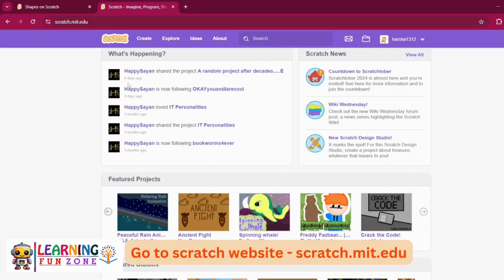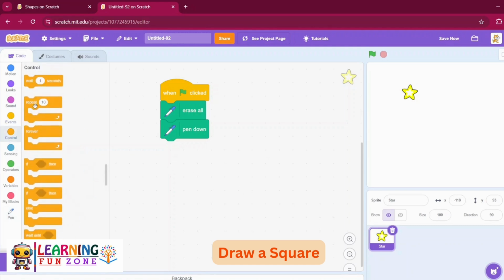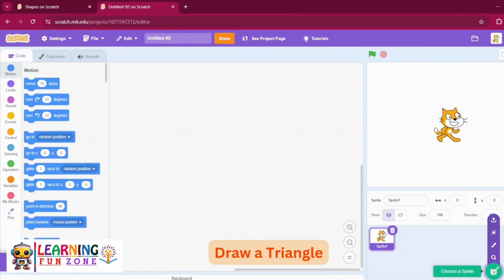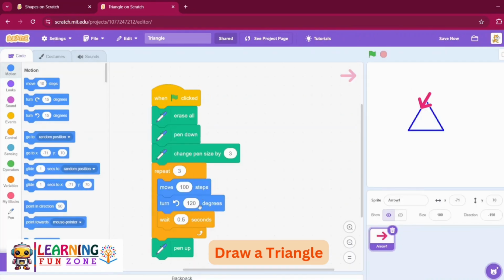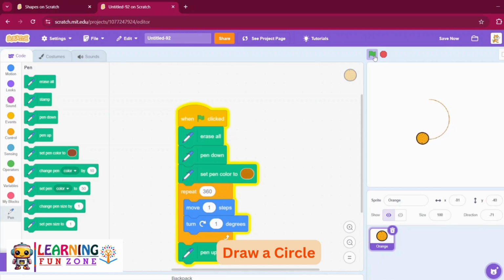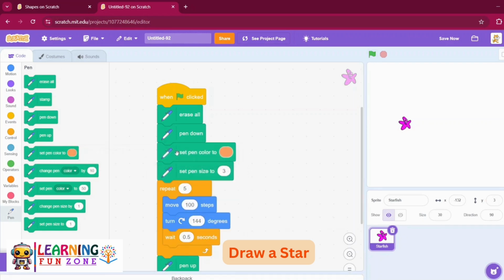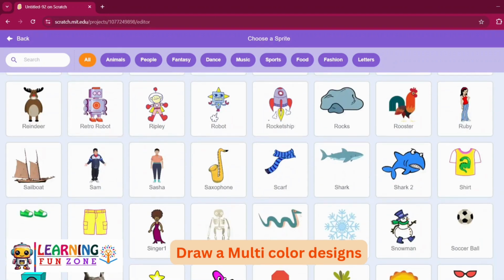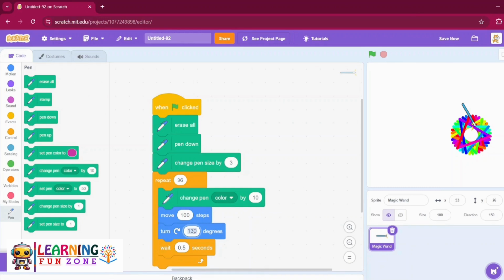Diwali Coding Fun Project Part 1 ! Let us learn to draw shapes in Scratch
🎨 Draw Fun Shapes in Scratch! 🎨
Hey, young artists! Get ready to bring your imagination to life with Scratch. In today’s video, you’ll learn how to draw simple shapes like squares, circles, and stars – plus, a colorful star for that extra sparkle! Using Scratch’s Pen extension, we’ll code each shape step-by-step and make them come to life with fun colors.

🔹 Shapes You’ll Learn to Draw:

Square – Let’s start simple and learn how to draw this classic shape.
Circle – We’ll use loops to make a perfect circle.
Star – Draw your own stars and create a constellation!
Colorful Star – Add a splash of color to make it extra magical!
✨ What You’ll Learn:

How to use the Pen extension in Scratch
Loops and angles for creating shapes
Changing colors to make shapes stand out
🔗 Check out the Scratch projects here to try it yourself: